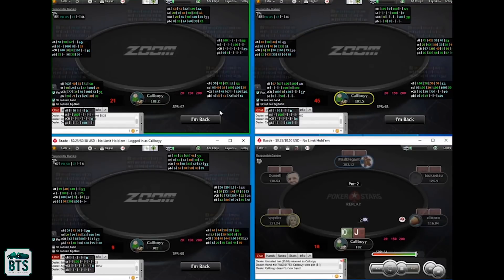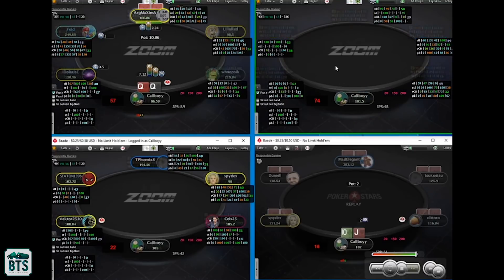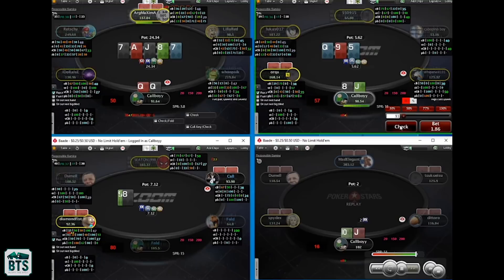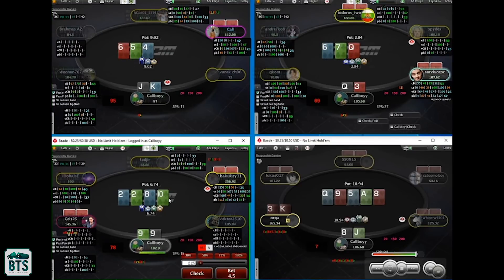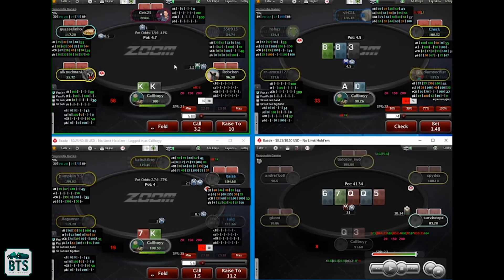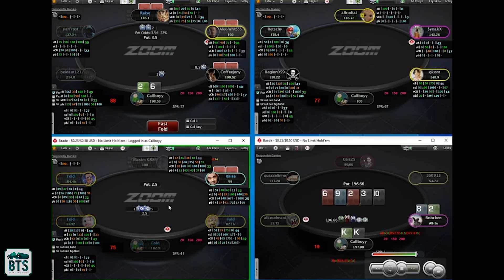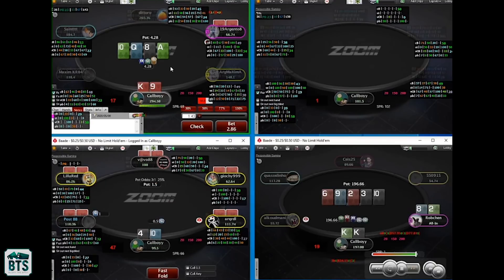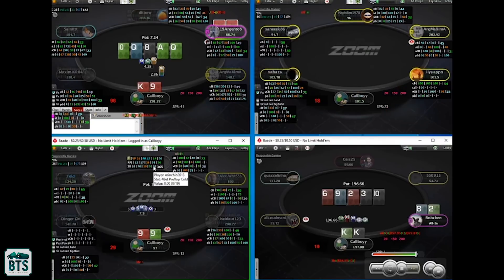Leakfinder! High Stakes Poker Pro Reviews Student Playing NL50 Zoom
Save 700€ on the Ultimate Course and get your hands on MMAsherdog’s never-before publicly released Ultimate Webinar Collection… For free!

Only until this Sunday, 11:59 p.m. PST!

Free Training by BluffTheSpot: 7 secrets to crush 3bet pots! (For a limited time)

Hello everyone, this is MMAsherdog for BluffTheSpot! Today we're doing a student leakfinder at NL50 Zoom on PokerStars. Everyone has leaks to be fixed, even the best poker layers.
This is Part #1 of 2 part leakfinder series.

It helps us to make more and more content and have some fun together.

Want to get your game to the next level?
Learn strategies used by elite players to stay ahead of the curve in MMAsherdog's Ultimate course!